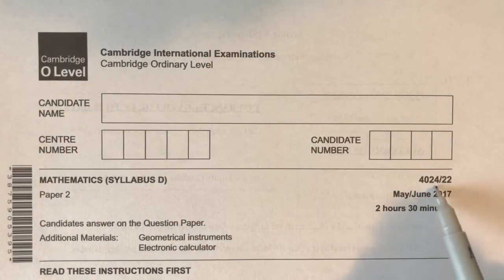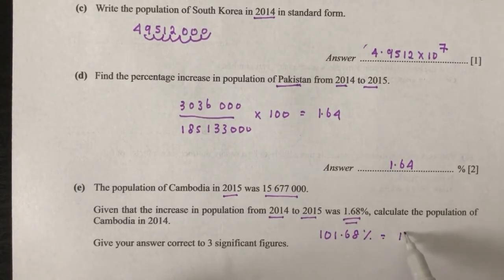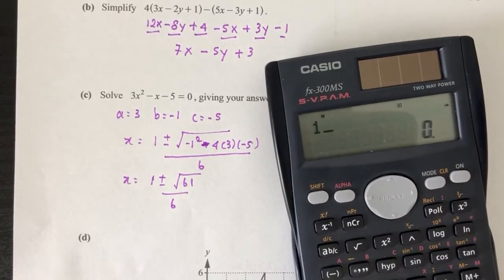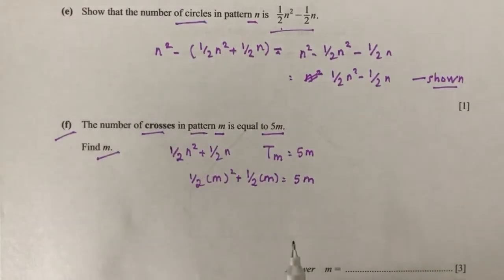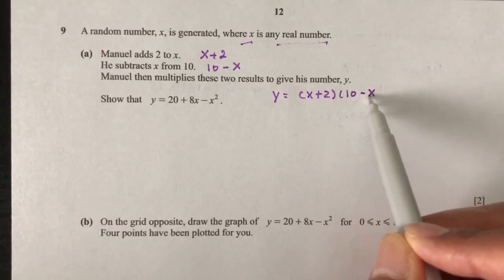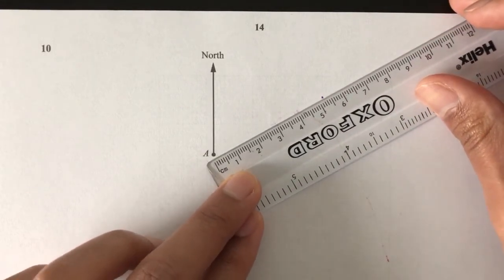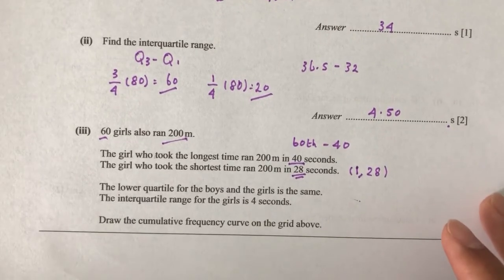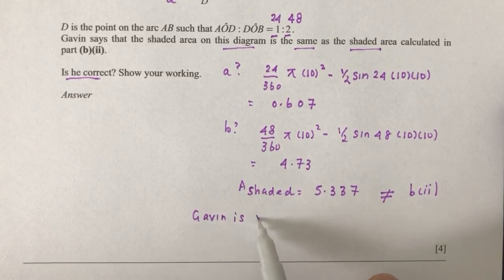O-Level Math D May June 2017 Paper 2 4024/22